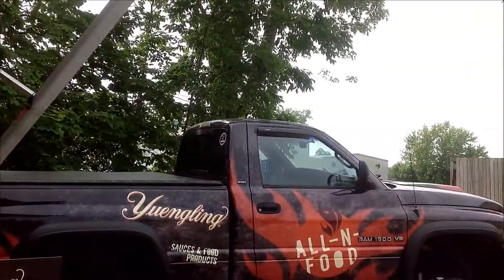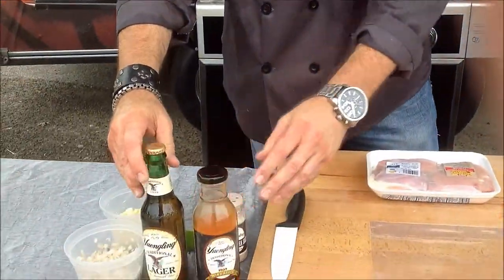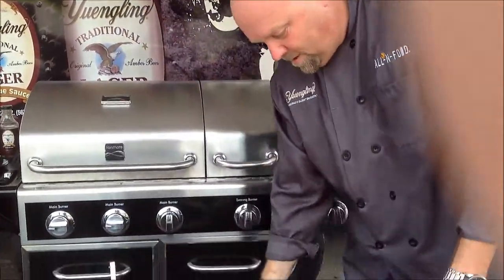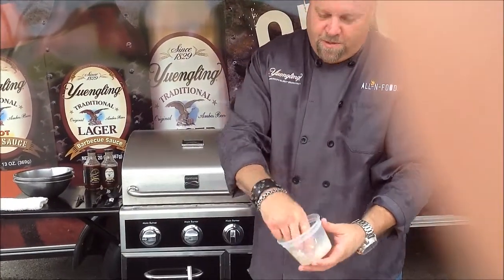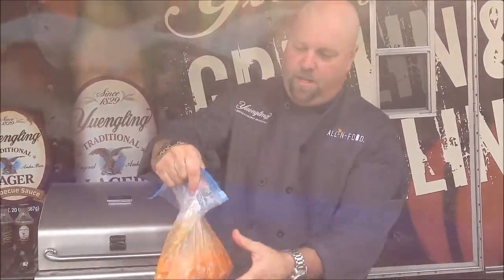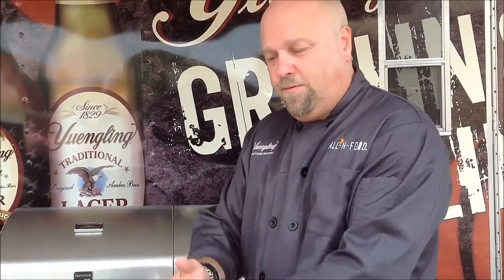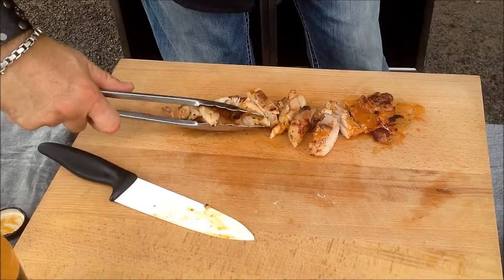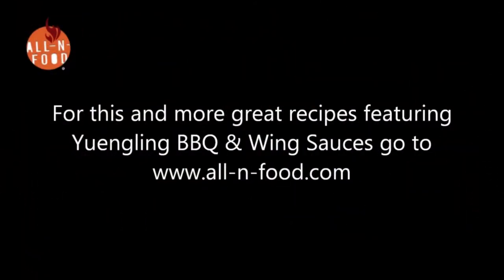Grillin & Chillin 2 - Hot Shakin’ Thighs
Grilled chicken wings, legs, or thighs made special with Yuengling Hot Wing Sauce & Traditional Lager. Try Executive Chef Brent Wertz's take on this summer grilling favorite.
Enjoy and remember that these recipes are available on our